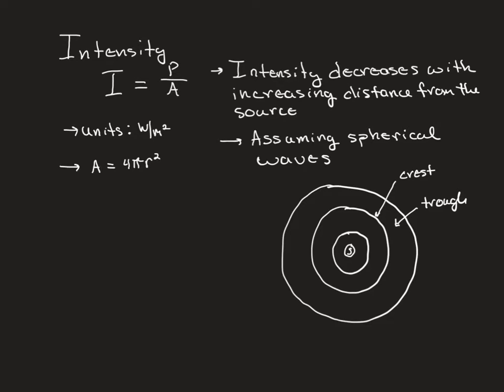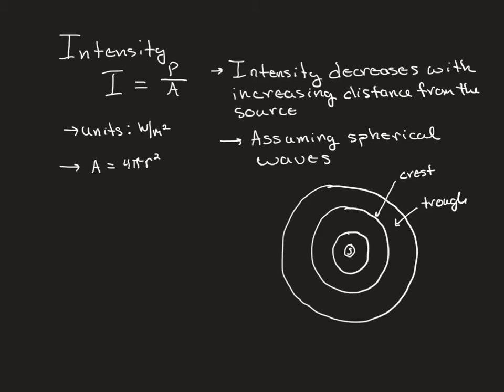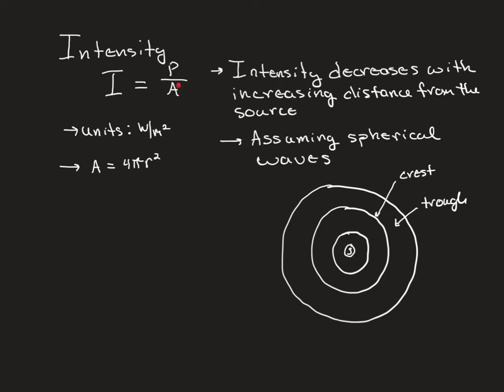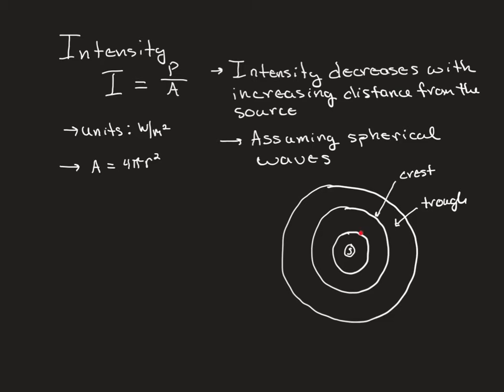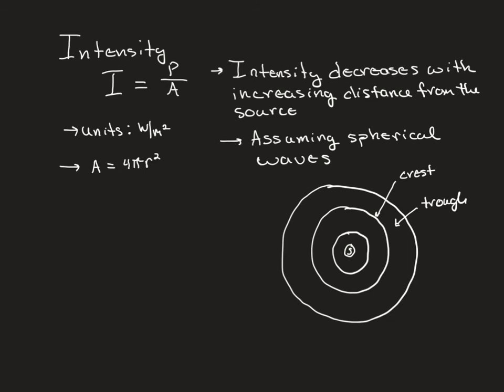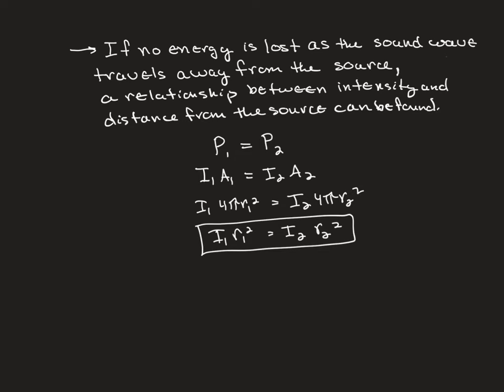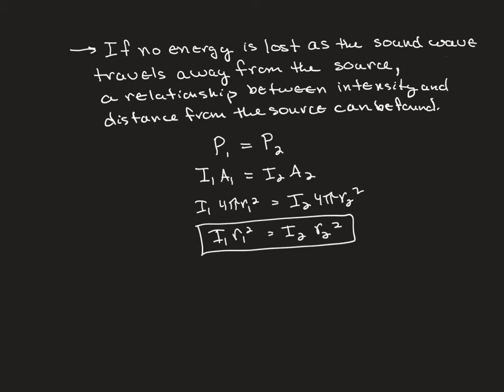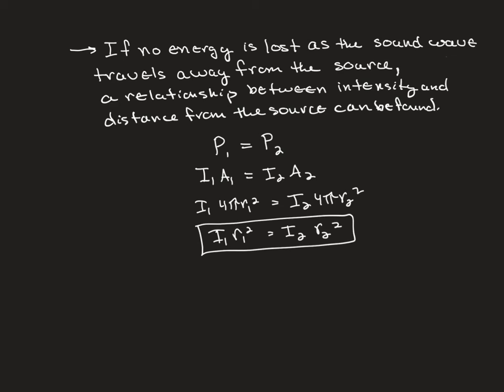Intensity for PHYS151